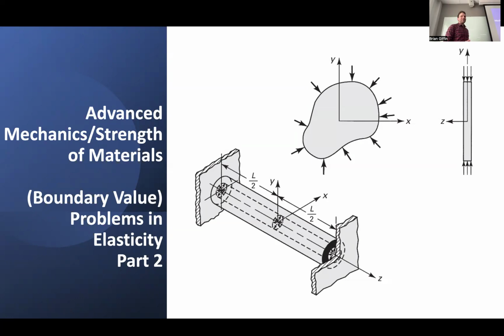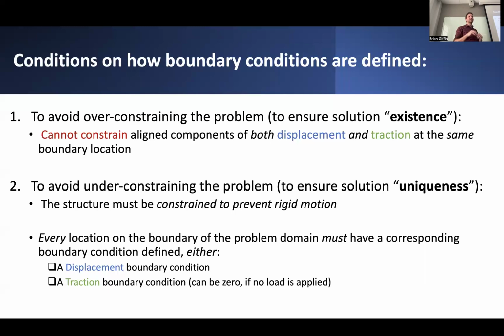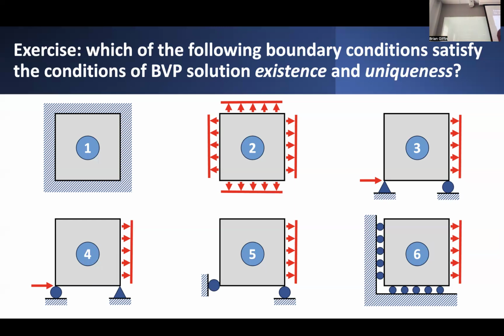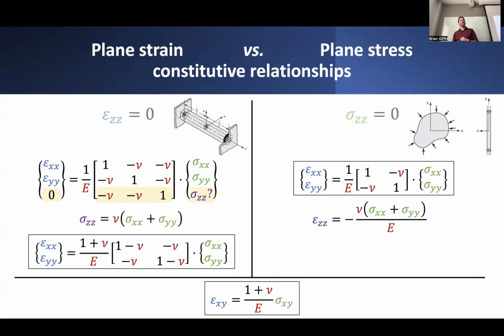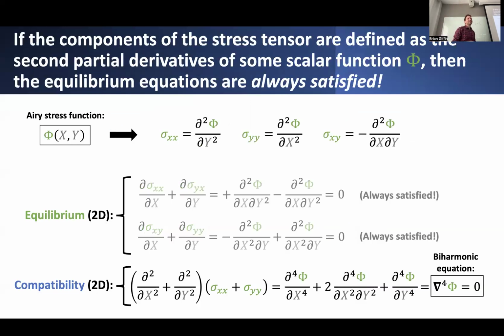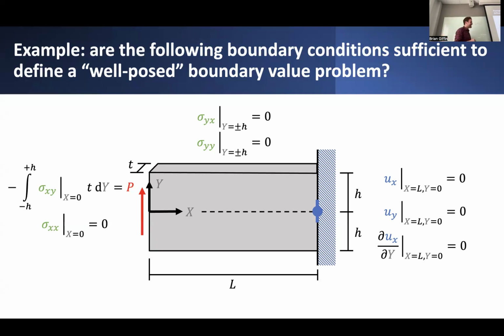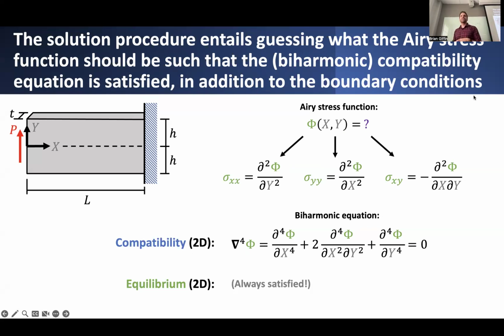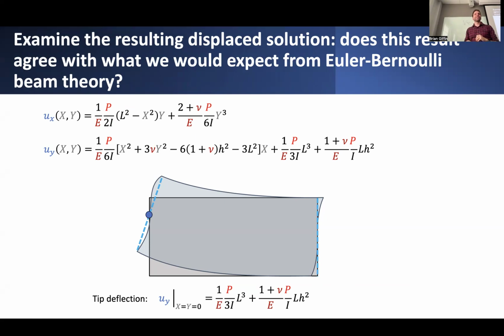Problems in Elasticity - Part 2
This lecture continues the discussion of Problems in Elasticity (chapter 3 of the textbook), with a focus on the definition and solution of plane strain and plane stress problems.